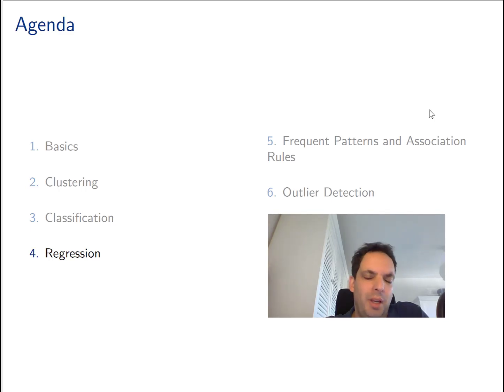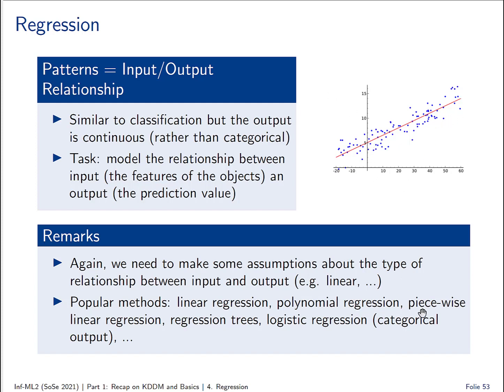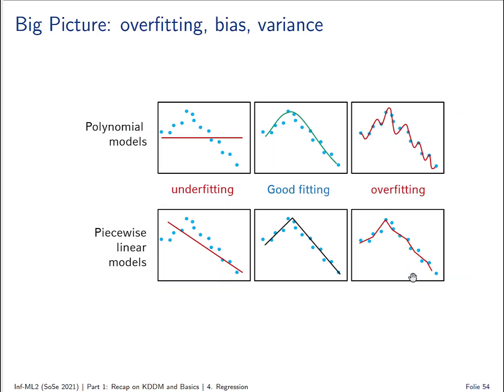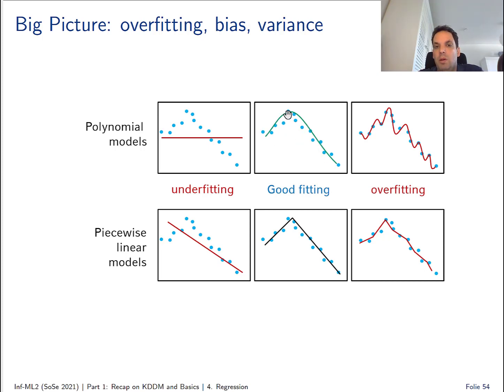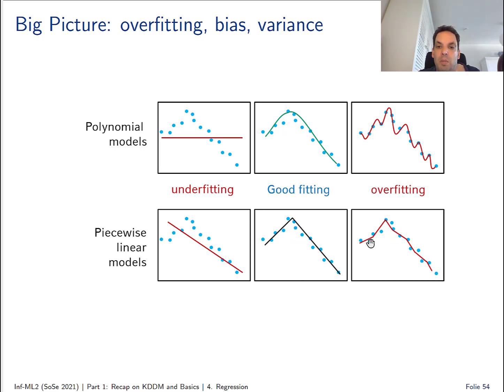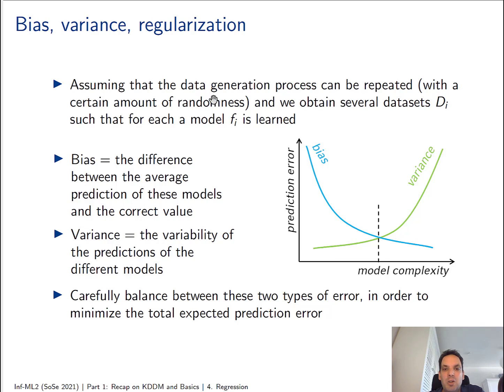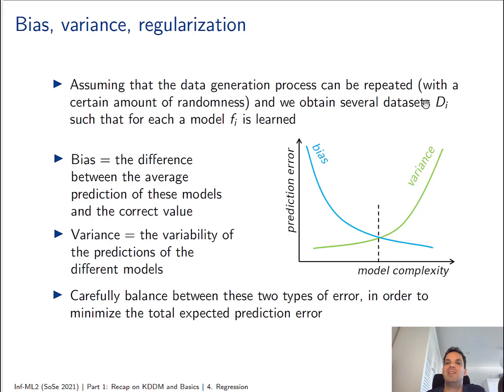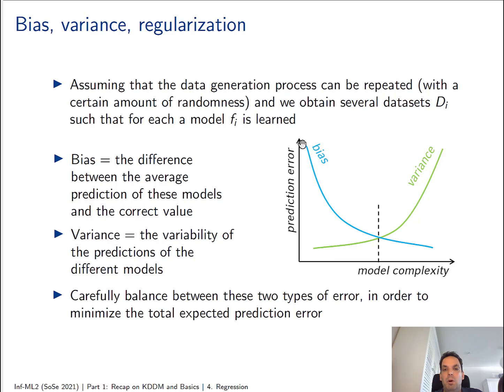01 Recap 13